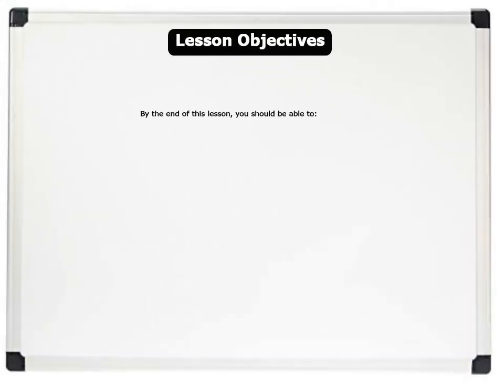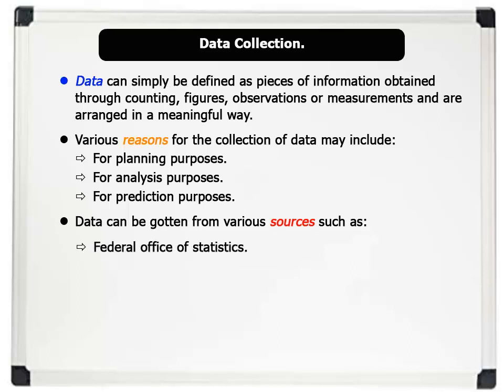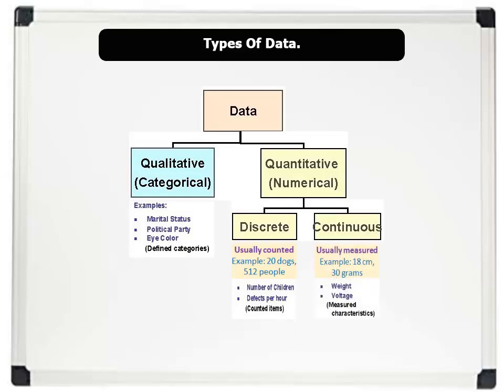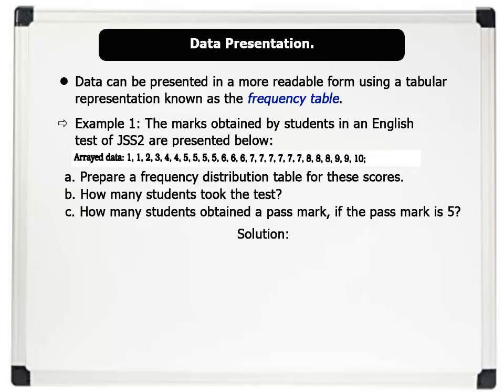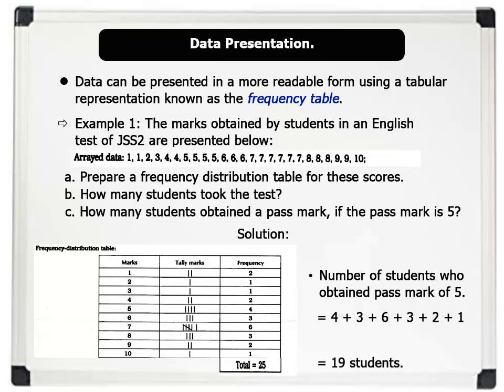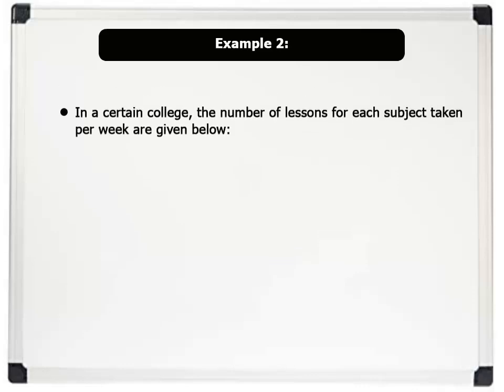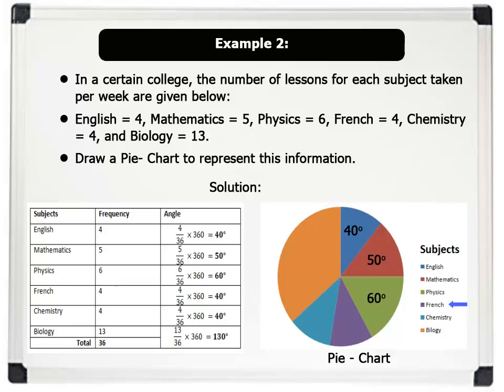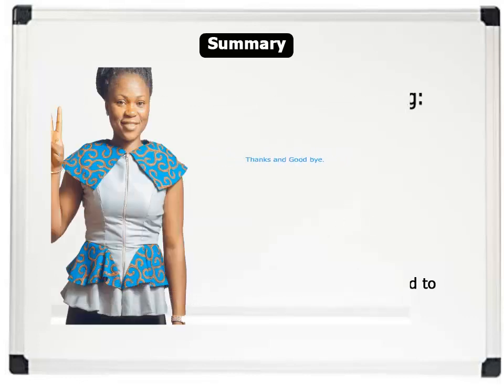JSS 2 Maths Lesson 28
JSS2 Maths Lesson 28 Topic - Presentation Of Data.